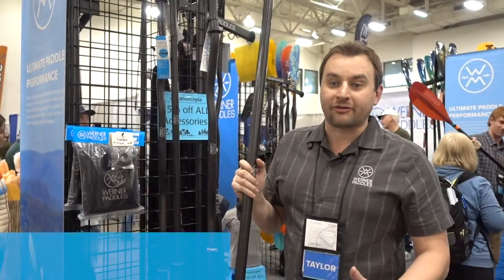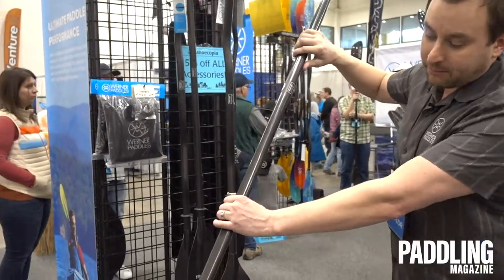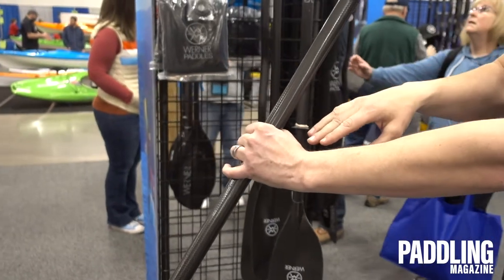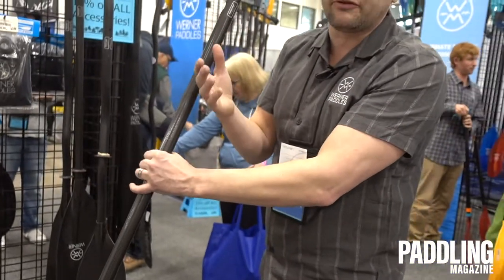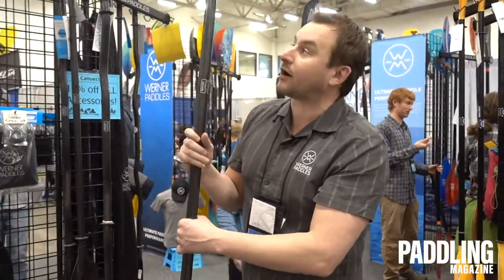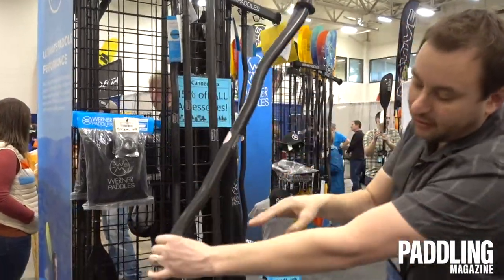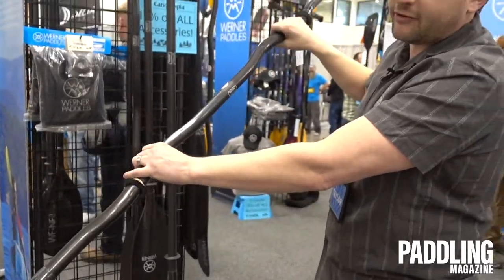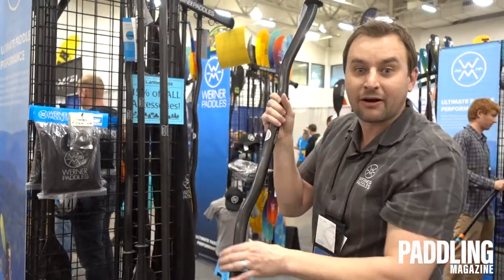Benefits Of A Bent Shaft Kayak Paddle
In this video, we learn why you might want to consider getting a bent shaft kayak paddle.

See the latest pricing on the Werner Shuna Fiberglass Bent Shaft Kayak Paddle
See the latest pricing on the Werner Shuna Carbon Bent Shaft Kayak Paddle

The main benefit to a bent shaft is ergonomics. With a straight shaft you will get bending in your wrist every time you take a stroke and that bending produces energy that transfers from the wrist to the elbow to the shoulder. This can lead to overuse injuries, arthritis and causing you pain both on and off the water.

With a bent shaft paddle, you will get a nice straight ergonomically correct wrist position. Your wrist is lined up with your elbow and shoulder and will reduce the strain on your body.

See all bent shaft kayak paddles in the Paddling Buyer's Guide